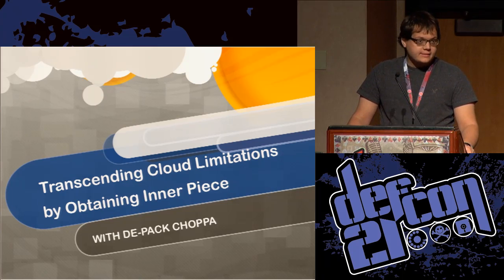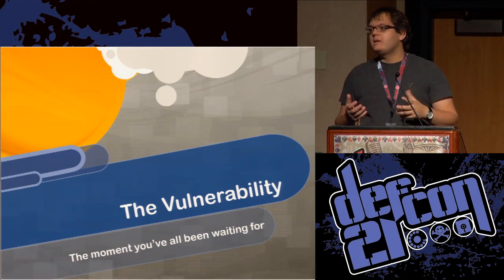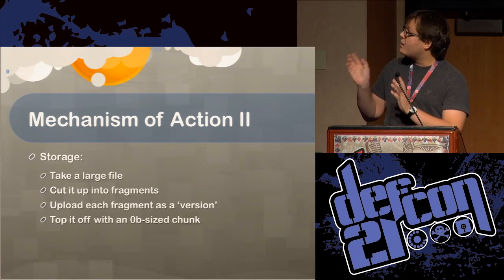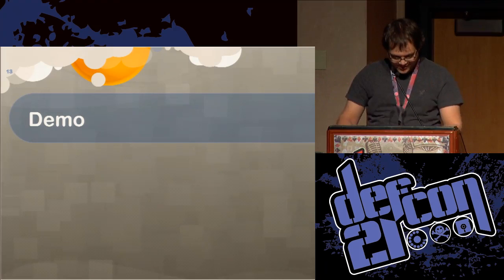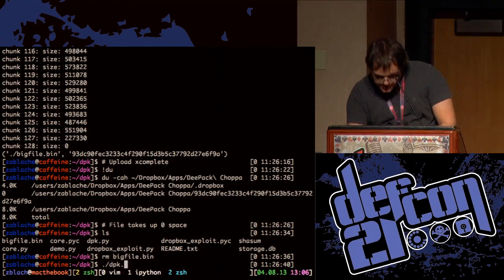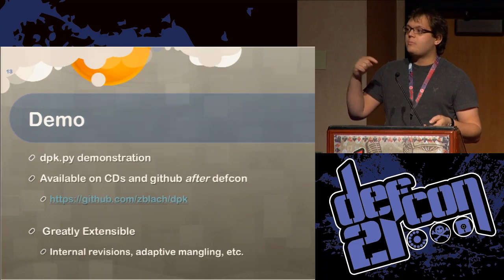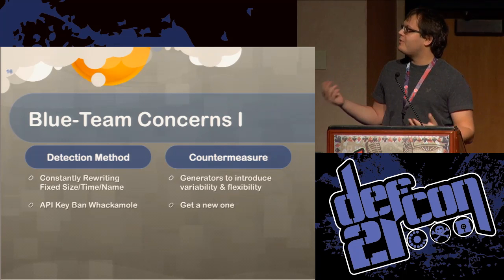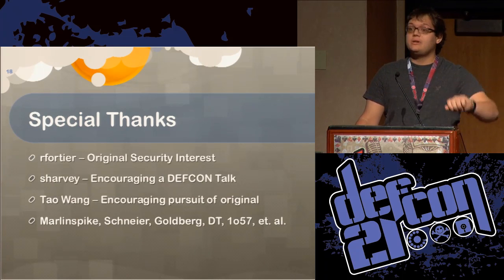DEF CON 21 - Zak Blacher - Transcending Cloud Limitations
Transcending Cloud Limitations by Obtaining Inner Piece
ZAK BLACHER

With the abundance of cloud storage providers competing for your data, some have taken to offering services in addition to free storage. This presentation demonstrates the ability to gain unlimited cloud storage by abusing an overlooked feature of some of these services.

Zak Blacher is currently pursuing a Masters of Mathematics in Computer Science, and expects to be graduating at the end of August. He has previously completed a Bachelors of Computer Science, and a Masters of Science in Computer Science, having worked with the FIVES research group. He has held internships on the platform team at Sandvine Inc, and digital security team at Compuware Corp.